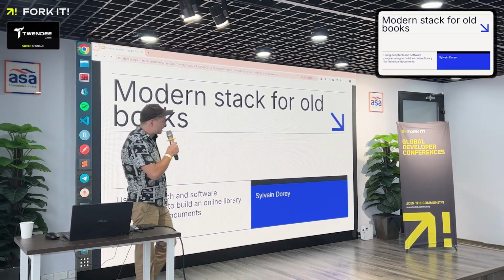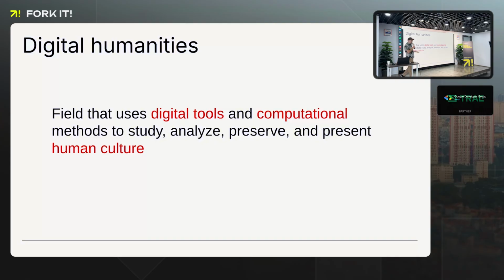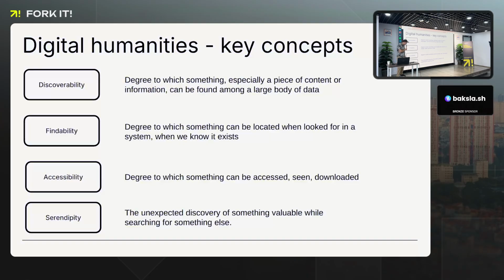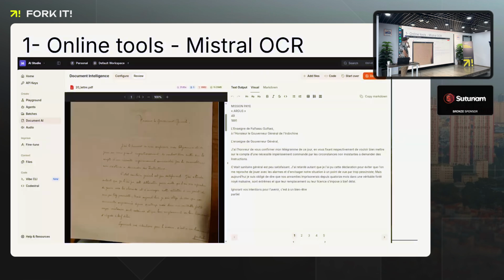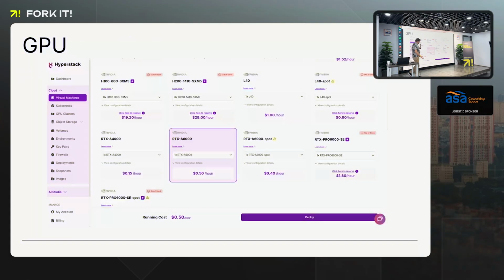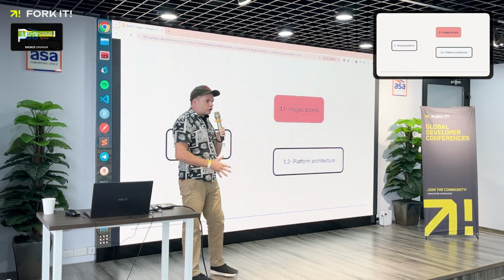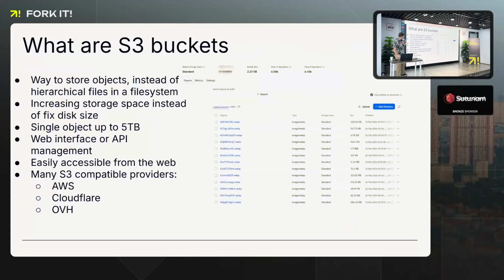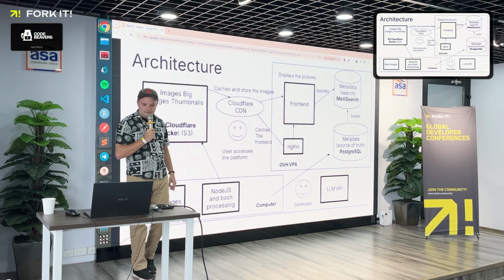Modern stack for old books – Sylvain Dorey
◥ Fork it! Hanoi 2026 – Full day event

Modern stack for old books: Engineering a digital library for Southeast Asian history - Sylvain Dorey

Sylvain Dorey explains how modern technologies are used to build GRAC LAI, a digital library dedicated to the history of Southeast Asia. He addresses the challenges of large data volumes, poor scan quality, and handwritten texts by leveraging automatic metadata generation and recent progress in handwritten text recognition models. The talk also covers using cloud GPUs to speed up the processing of historical archives.

◥ Connect with Sylvain:

LinkedIn: [Lien LinkedIn à insérer]